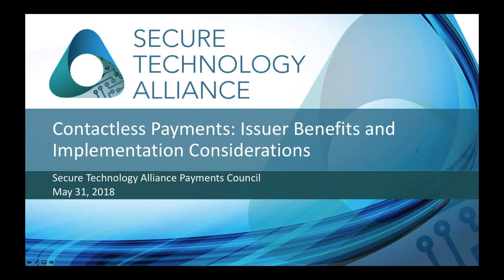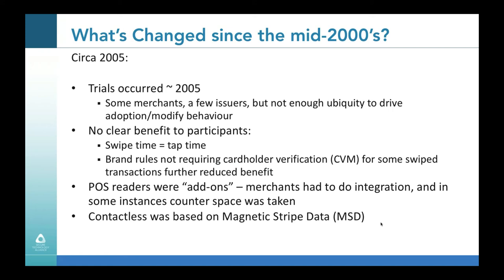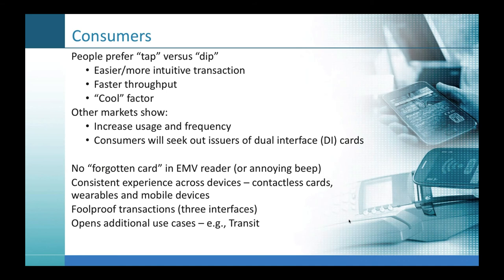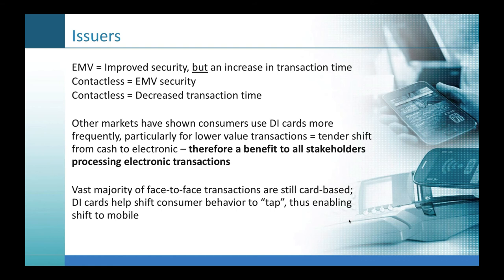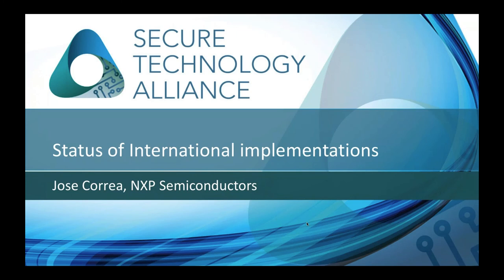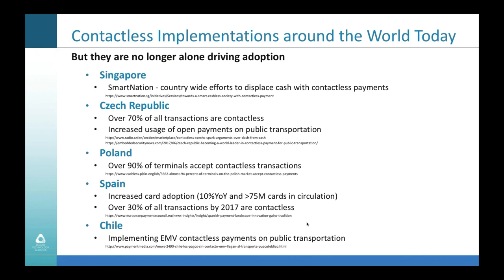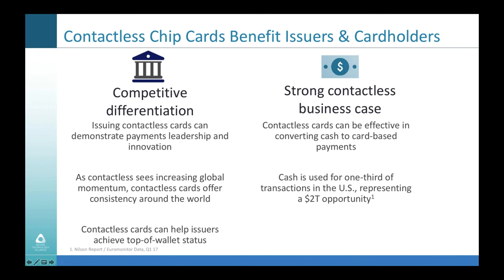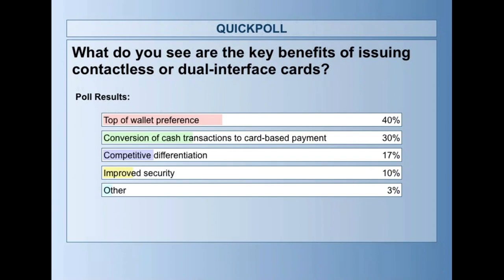Contactless Payments: Issuer Benefits and Considerations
Contactless payments provide U.S. merchants and issuers with an opportunity to improve payments security, transaction speeds and the customer experience. With the move to EMV chip technology, the POS infrastructure is also being enabled to support contactless payments – which delivers a host of benefits to merchants, issuers and their customers.

The Secure Technology Alliance Payments Council hosted a webinar on contactless EMV payments for issuers. The webinar discussed the status of U.S. and global contactless deployment, the benefits of contactless payments and key implementation considerations.

Webinar presenters were: Andreas Aabye, Visa; Jose Correa, NXP Semiconductors; Oliver Manahan, Infineon Technologies; Cathy Medich, Secure Technology Alliance; Jamie Topolski, Fiserv